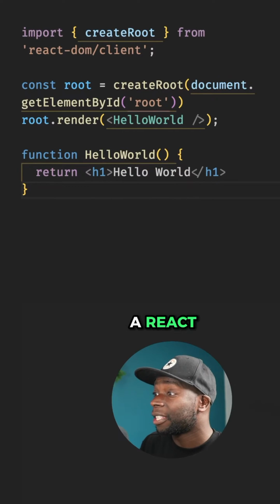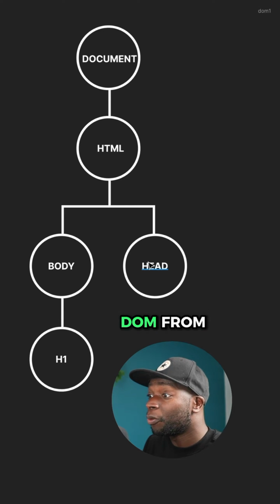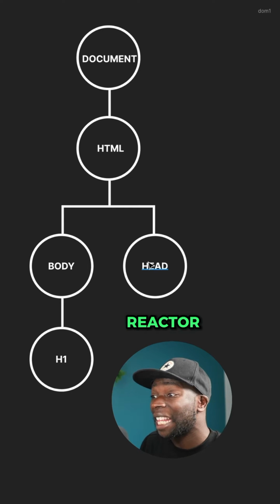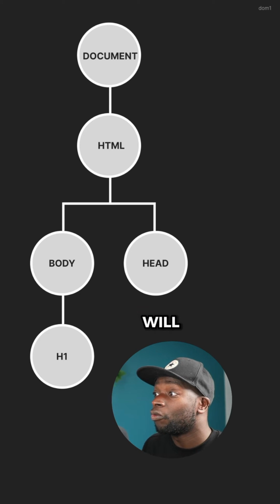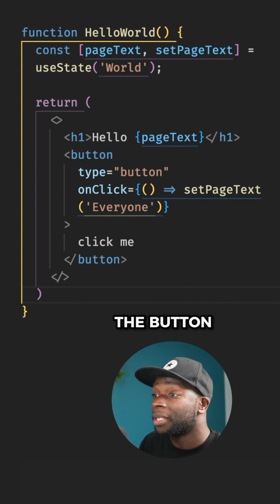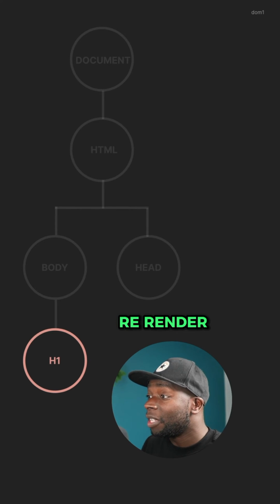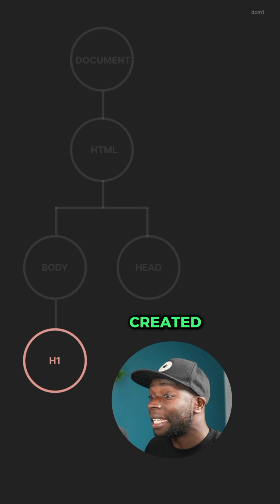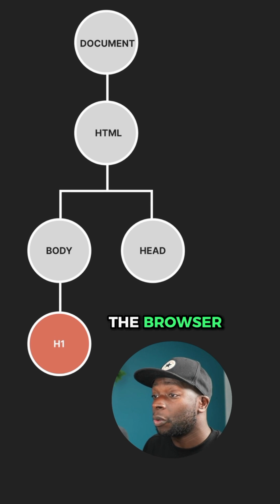How does React actually render Components?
Ever wondered how ReactJS renders components behind the scenes. I explain how in this super short video explanation.